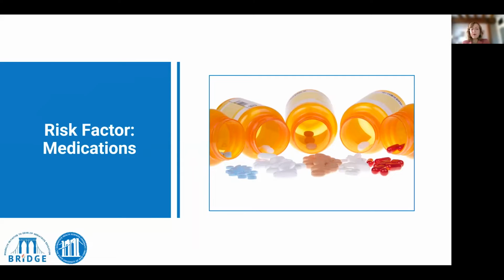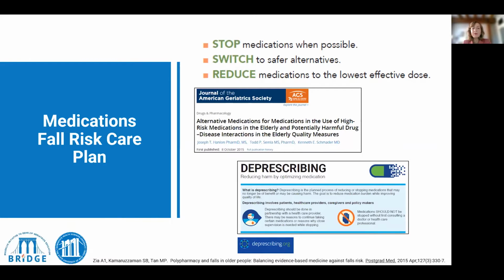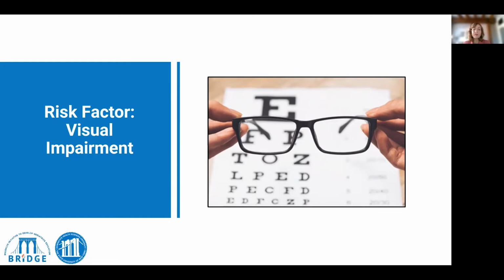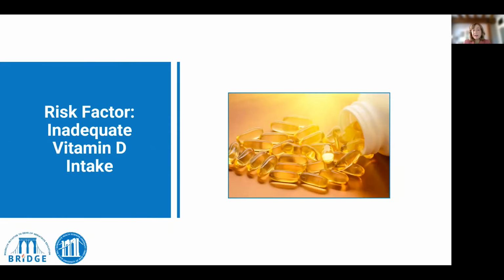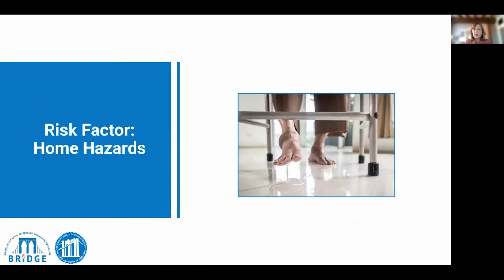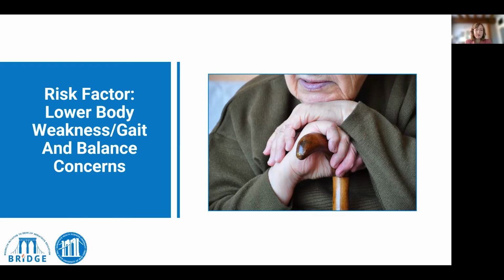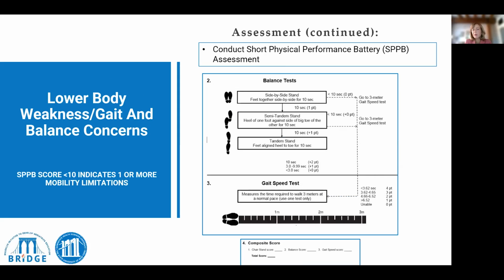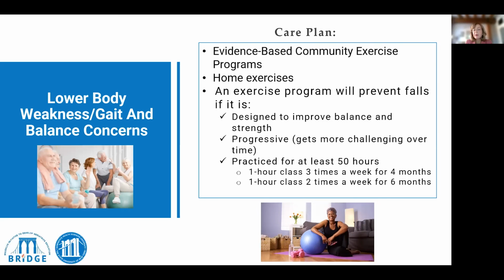Second Segment- Preventing Falls in Community Dwelling Older Adults- Dr. Dykes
In this course, learners will be able to:

1. Understand the problem of falls in community dwelling older adults
2. Understand the evidence for preventing falls in community dwelling older adults
3. Explore strategies for applying fall prevention evidence in primary care practices
4. Understand the findings and lessons learned from the STRIDE study
5. Understand common barriers and facilitators to integrating fall prevention evidence into primary care practice
6. Identify resources available for preventing falls in community dwelling older adults